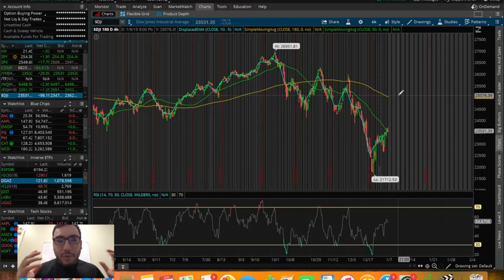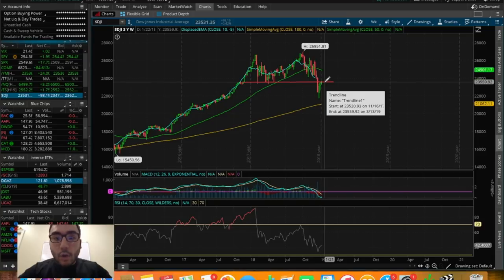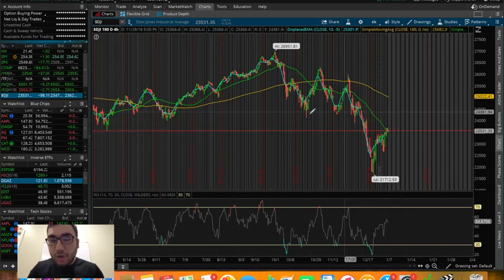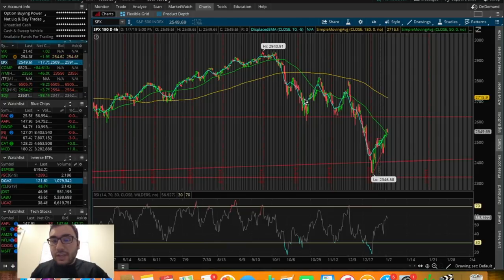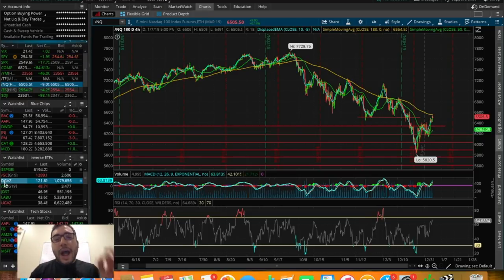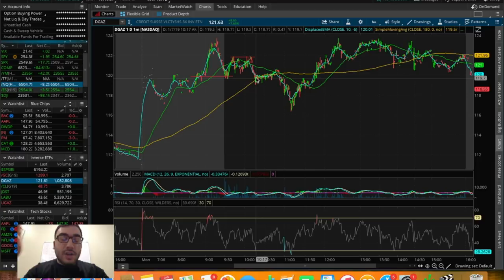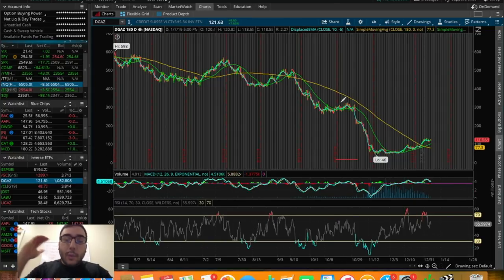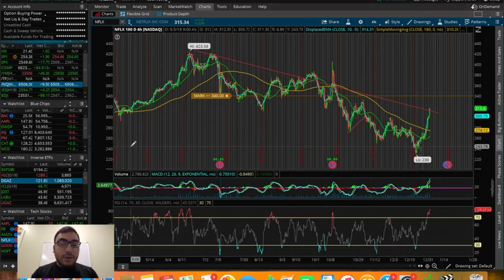BIGGEST TRADING MISTAKE | Stock Market Update 1/7/19